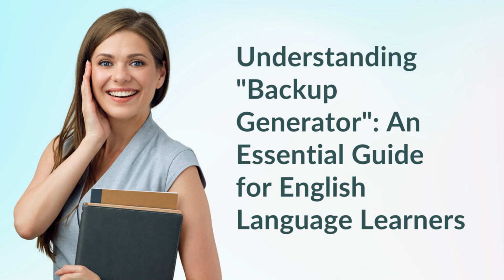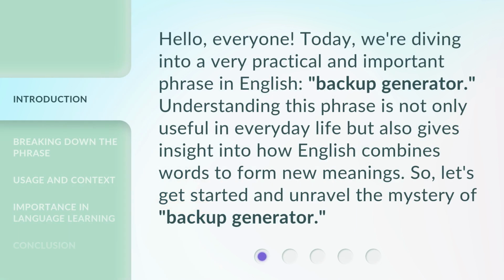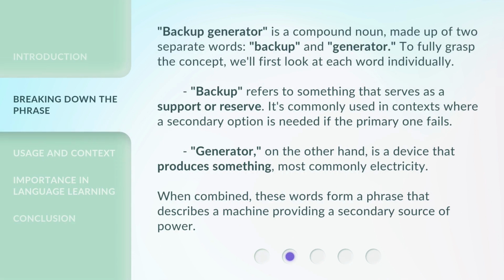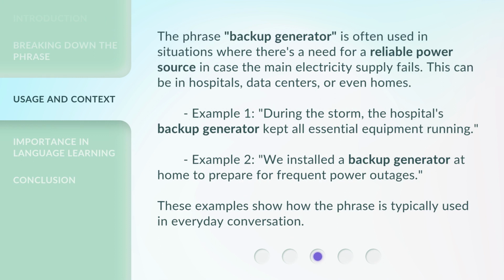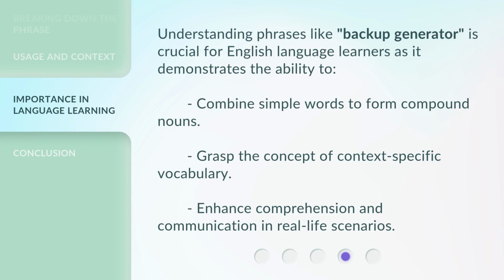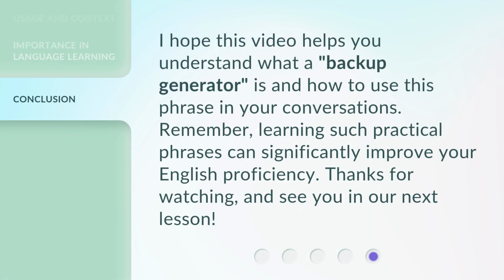Understanding "Backup Generator": An Essential Guide for English Language Learners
Mastering Backup Generators: A Must-Watch Guide for English Learners • Discover the ultimate guide to backup generators, tailored for English language learners. Uncover essential tips and tricks to become proficient in this crucial topic, ensuring you're always prepared for power outages and emergencies.

00:00 • Introduction - Understanding "Backup Generator": An Essential Guide for English Language Learners
00:33 • Breaking Down the Phrase
01:14 • Usage and Context
01:51 • Importance in Language Learning